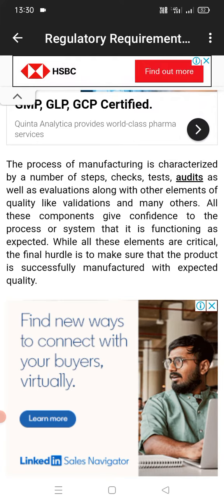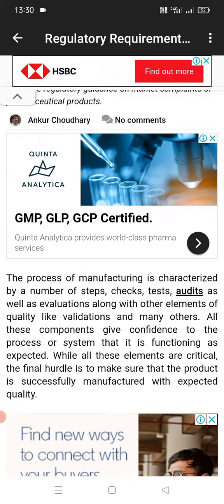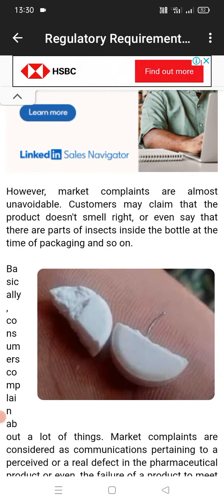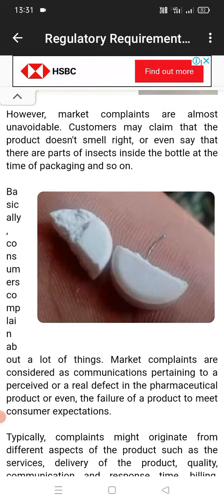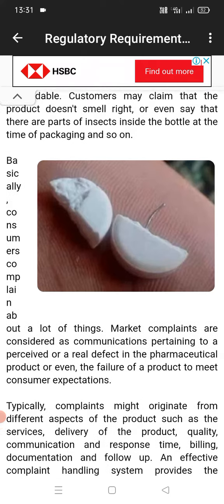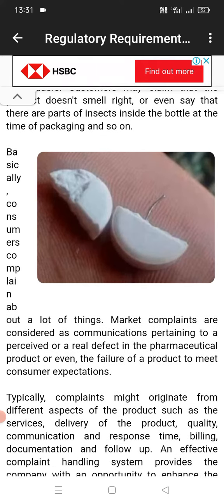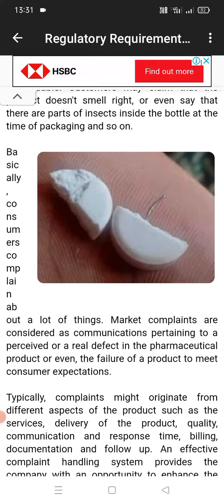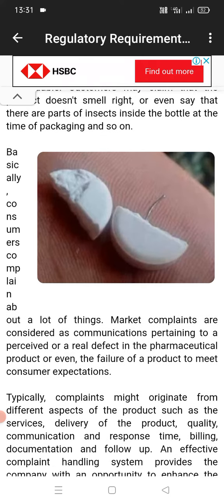market complaints in quality assurance department